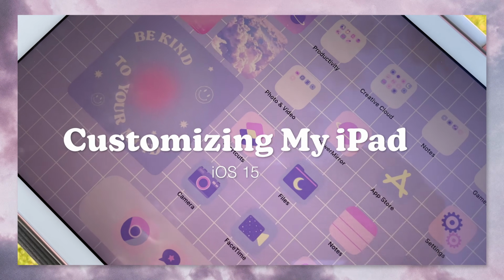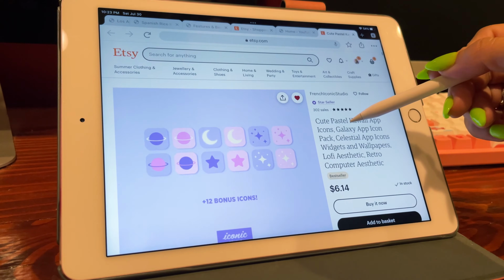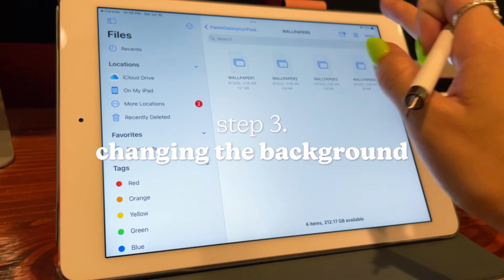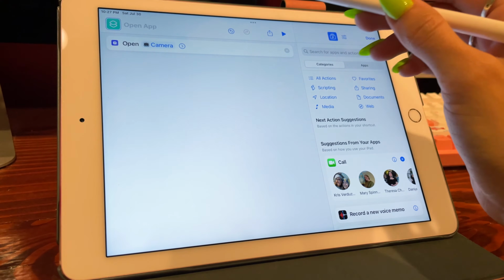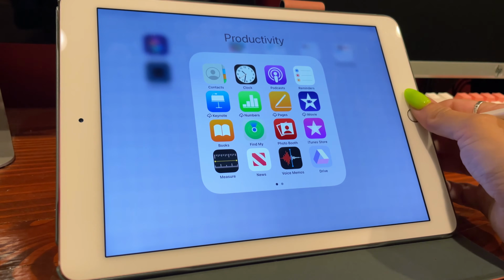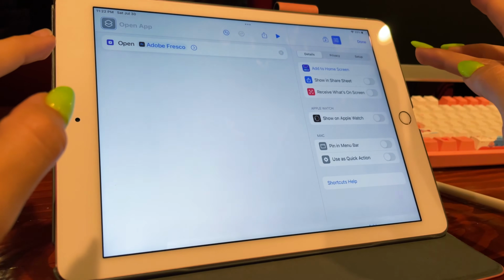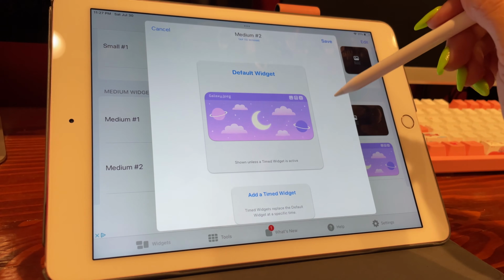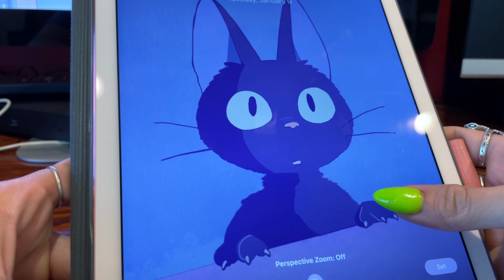Customize My iPad With Me (OS 15) widgets, wallpaper, + more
howdyy~ follow along with me as I explain how to customize your iPad home screen with aesthetic new widgets, iOS app icon packs, and wallpapers.

✲ iOS PACK USED ✲
→ Cute Pastel Kawaii App Icons, Galaxy App Icon Pack, Celestial App Icons Widgets and Wallpapers, Lofi Aesthetic, Retro Computer Aesthetic